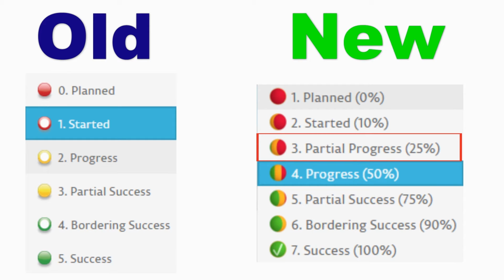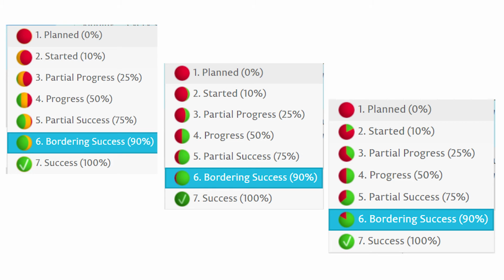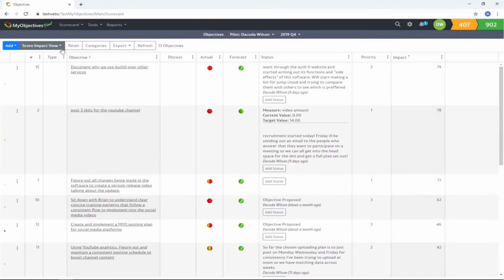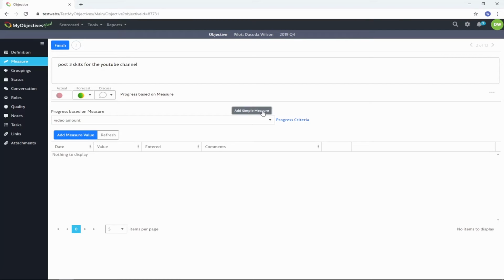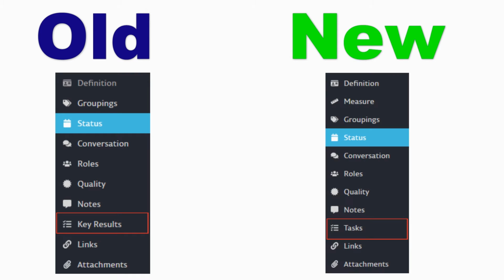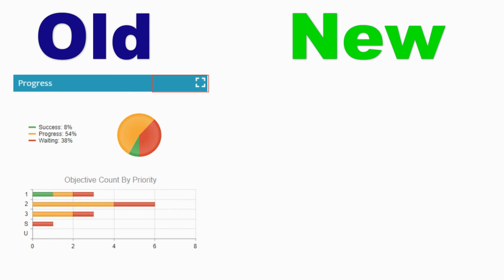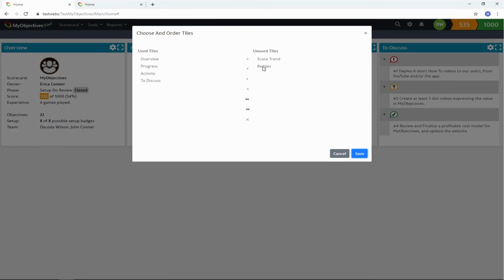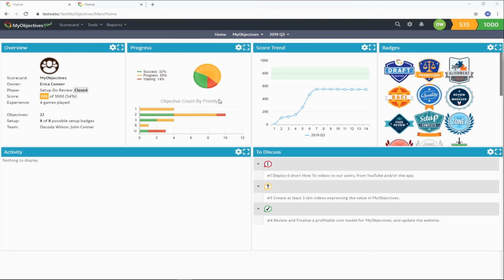My Objectives Release Update- small changes, BIG PROGRESS